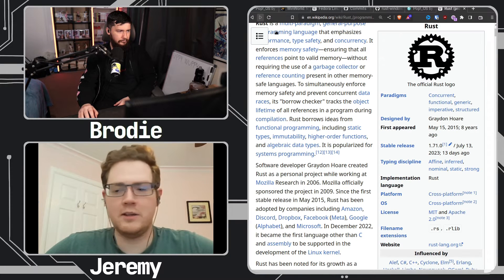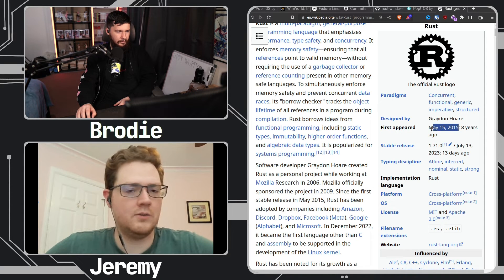Redox OS: Unix-Like OS Written In Rust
Redox OS is the other project that Jeremy is involved , but I'm not super familiar and maybe some of you aren't either so I was very curious what it was all about. What I do know is it's written in Rust and is Unix-Like